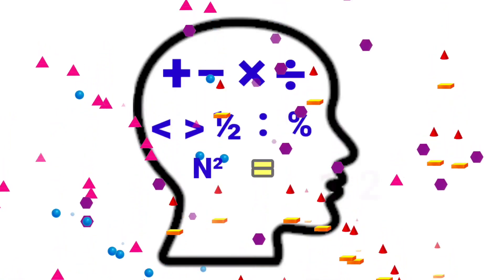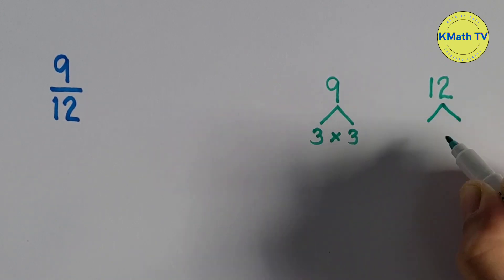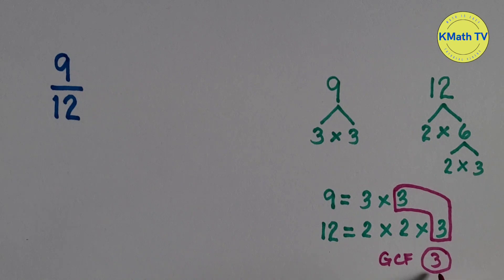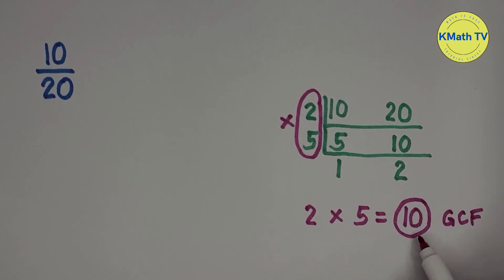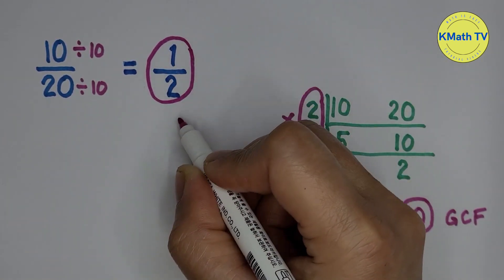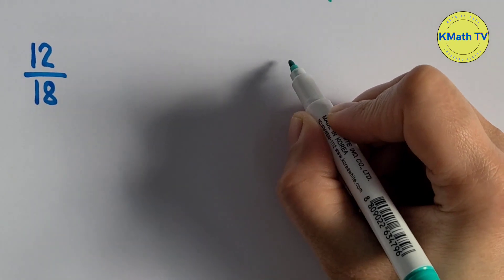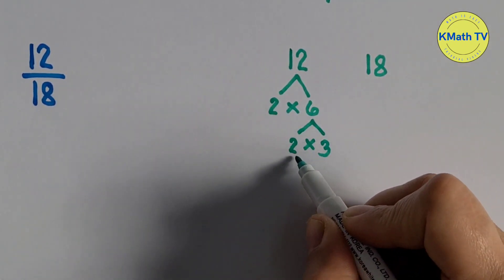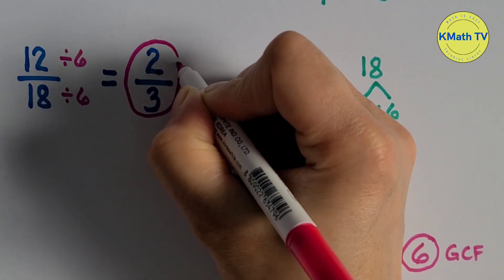How to Reduce Fractions to Lowest Terms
This video will help you reduce fractions to lowest terms.

How to Find the Greatest Common Factor (GCF) of the Numbers

Fractions in lowest terms
Fractions in lowest terms video
fractions in lower terms
fractions in lowest terms examples
fractions in lowest form
fractions in lowest term grade 4
how to express fractions in simplest form
how to express fractions in lowest terms
simplifying fractions
simplifying fractions grade 6
simplifying fractions using prime factorization
simplifying fractions class 6
simplifying fractions grade 5
simplifying fractions 4th grade
simplifying fractions to lowest terms
simplifying fractions to the lowest terms
write fractions in lowest terms
writing fractions in simplest form
how to simplify fractions
how to simplify fractions using gcf
how to simplify fractions using prime factorization
reducing Fractions to Lowest Terms
reducing fractions
reducing fractions to lowest terms 4th grade
reducing fractions using greatest common factor
reducing fractions to its simplest form
reducing fractions grade 4
reducing fractions using prime factorization
reducing fractions with whole numbers
reducing fractions song
reduce the following fractions to simplest form
reduced fractions
reduce the following fractions to the lowest term
reduce the fractions to its lowest term
reduce fractions to their lowest terms
reduce fractions to lowest terms
reduce fractions to lowest terms examples
reduce improper fractions
reduce mixed fractions to lowest terms
changing fractions to lowest terms
changing fractions to lowest term grade 4
changing fractions to equivalent fractions
how to reduce fractions in lowest terms
how to reduce fractions in simplest form
how to reduce fractions with whole numbers
how to reduce fractions
how to simplify fractions in tamil
how to simplify mixed fractions
lowest term
lowest terms grade 4
lowest term fraction
lowest ters class 5
lowest term class 5
lowest term class 6
lowest term grade 7
lowest term mixed numbers
lowest term mixed fractions